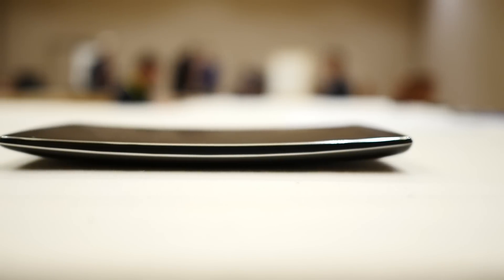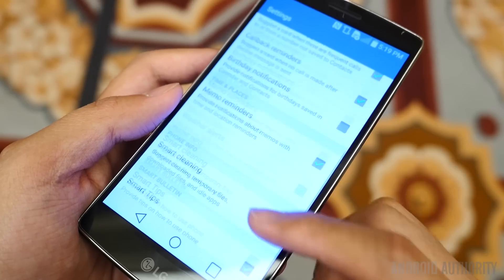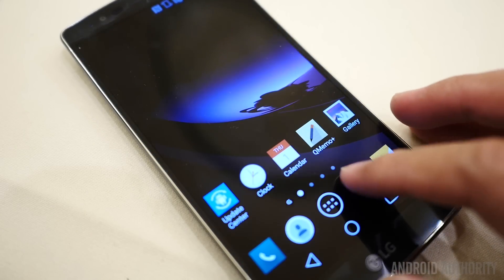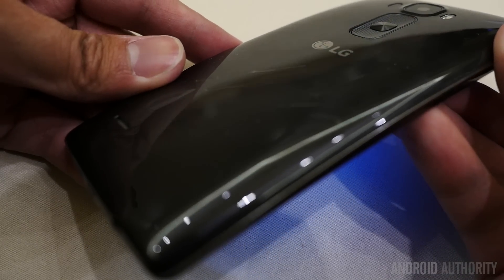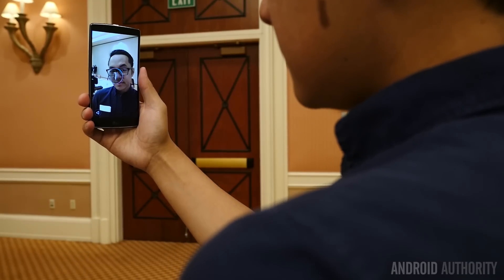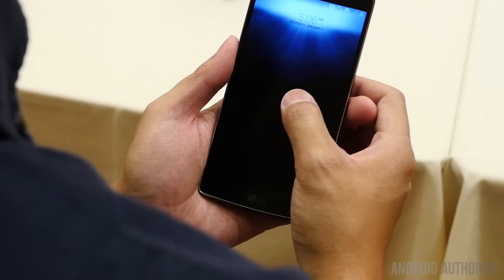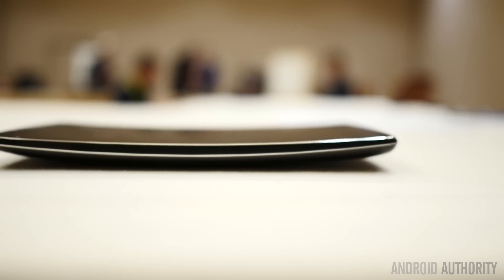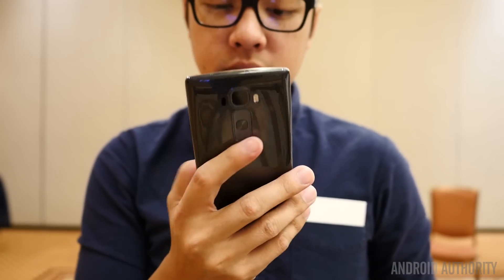LG G Flex 2 First Look!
The LG G Flex 2 just might be the curved, unique, and powerful phone you've been waiting for.